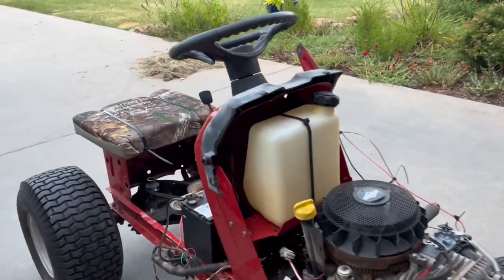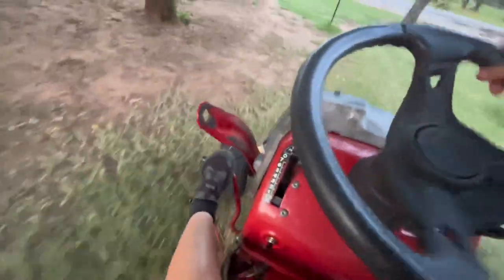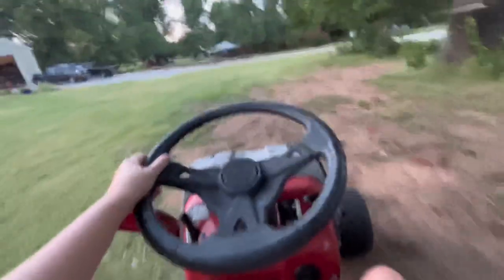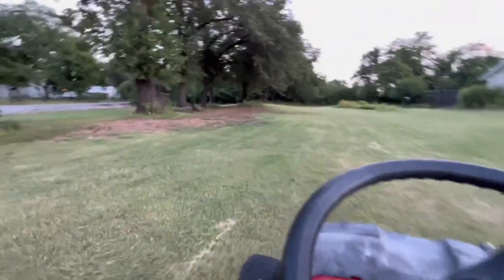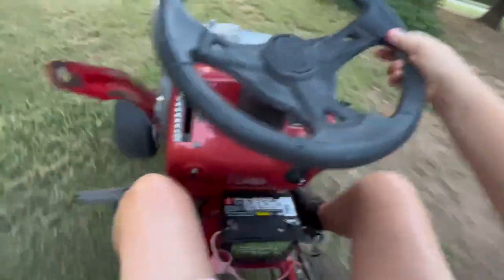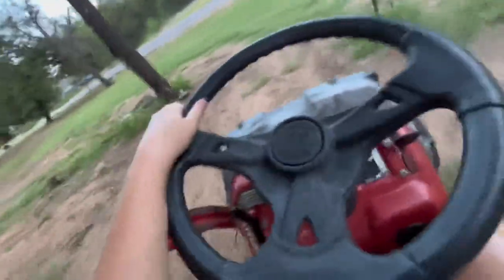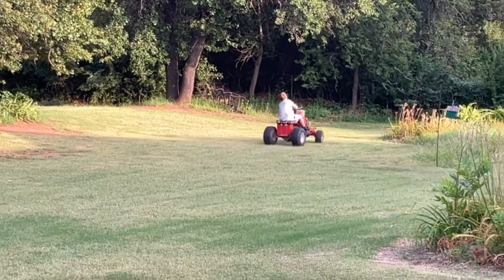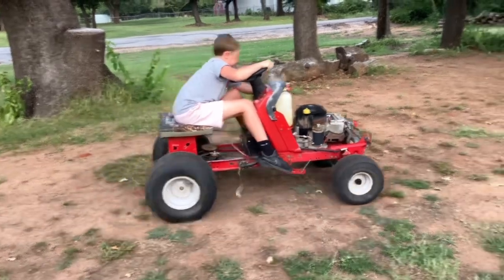Can You Put a Torque Converter On a Pulley Swapped Lawnmower?